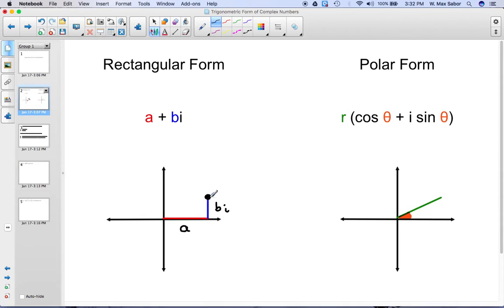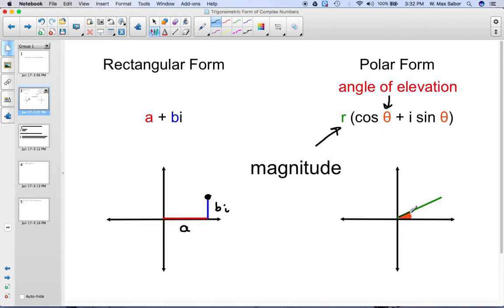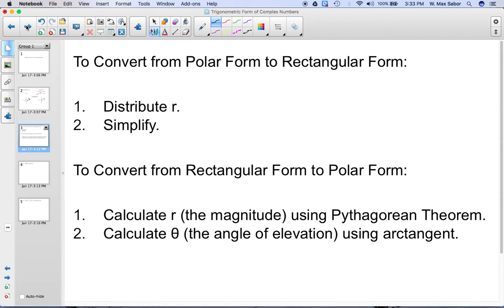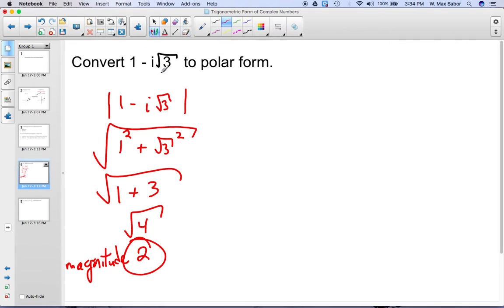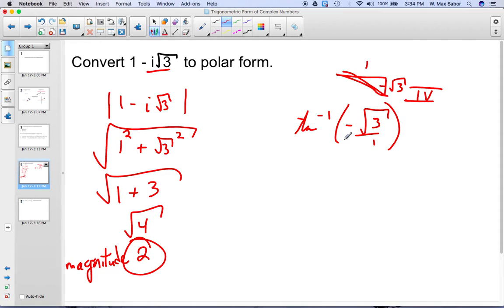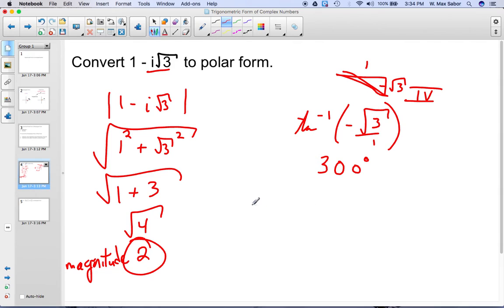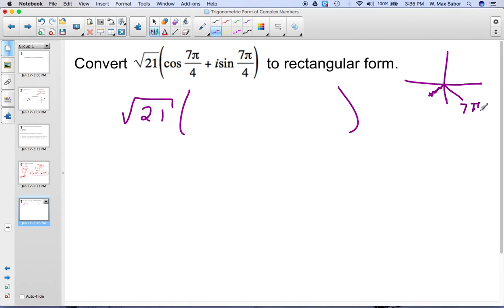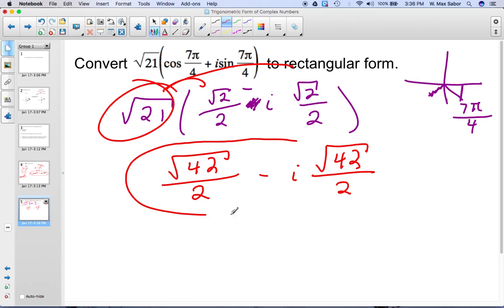P6.h (2/3) Trigonometric Form of a Complex Number